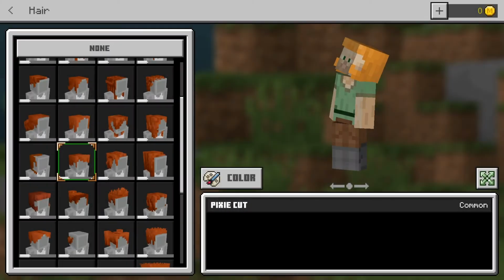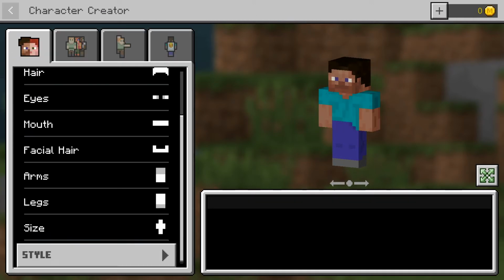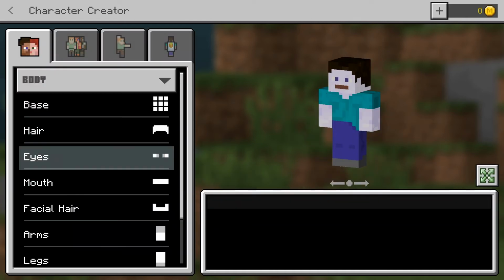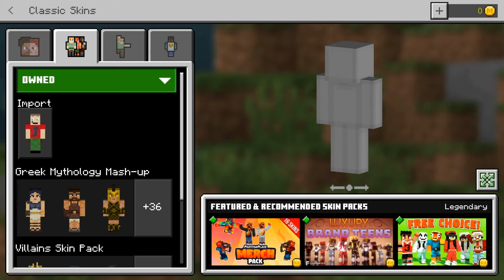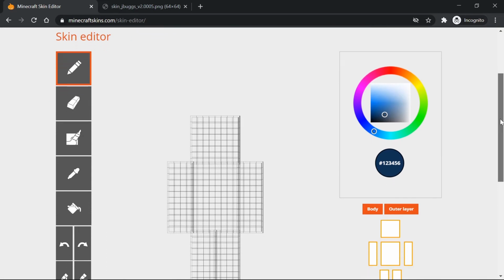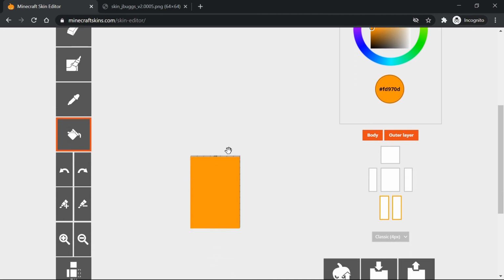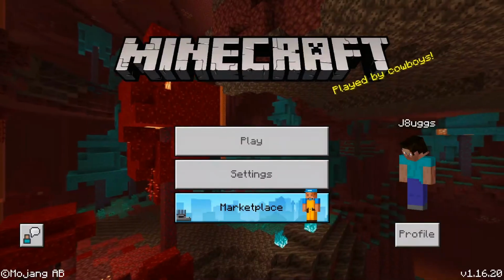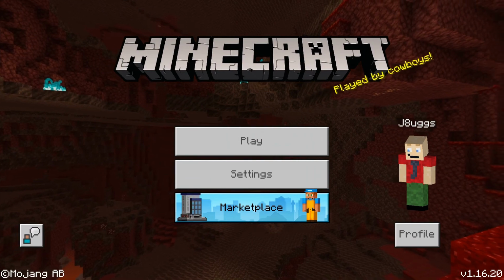Customise Your Minecraft Bedrock Skin | Tutorial | Minecraft Bedrock (MCPE) | v1.16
In this video I will show you how you can customise your Minecraft Bedrock skins either through the game itself, the marketplace or external websites.

LINKS